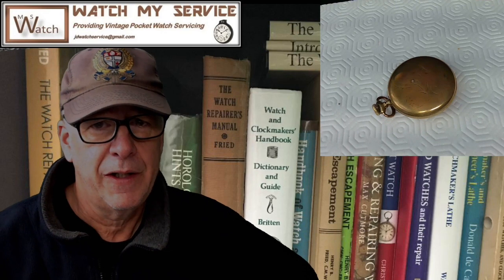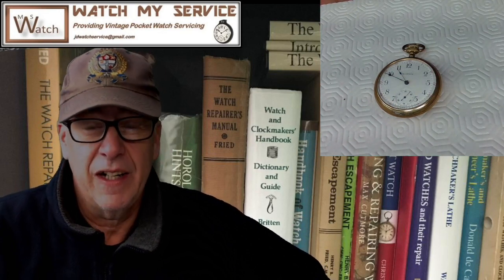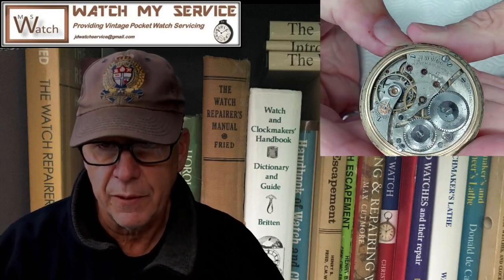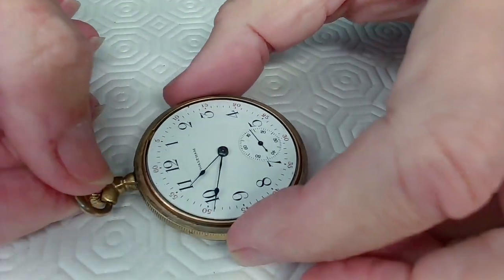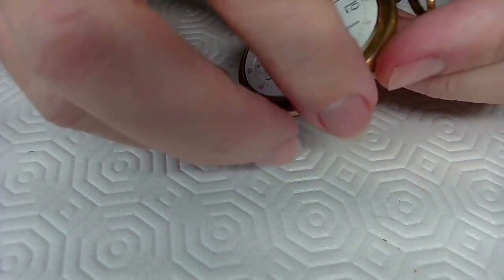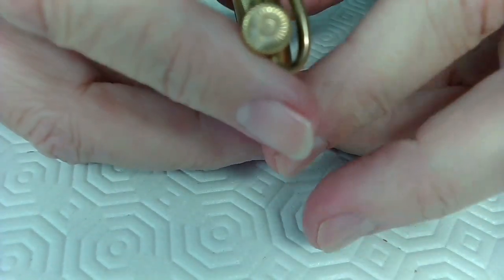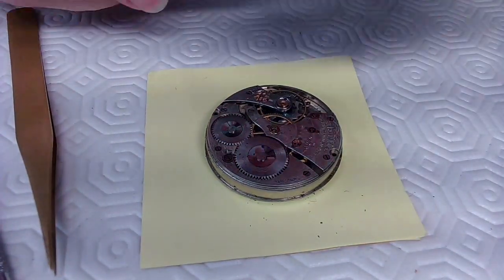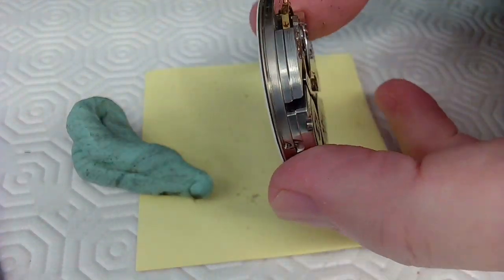Wally's Waltham - Can This Be Serviced?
Wally's Waltham - An Old Tough Watch that needed servicing. A very careful disassembly